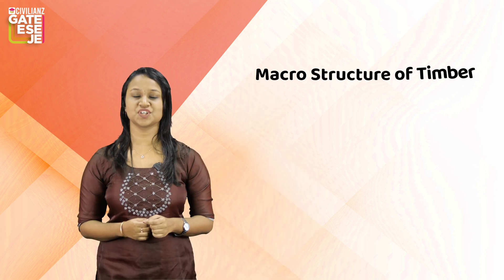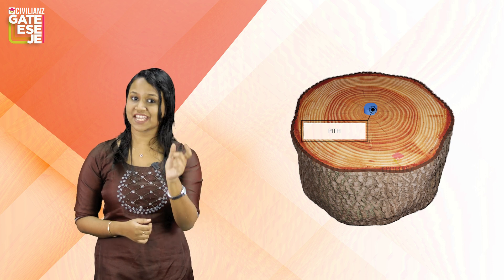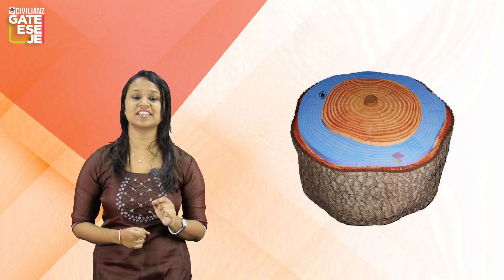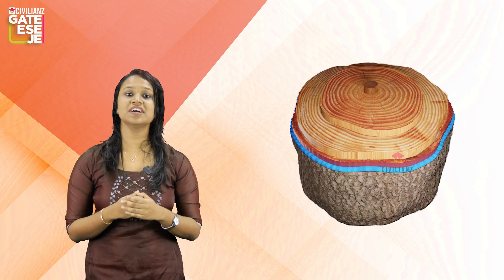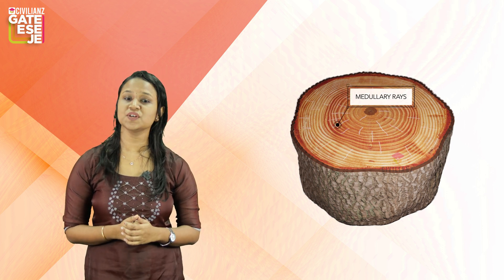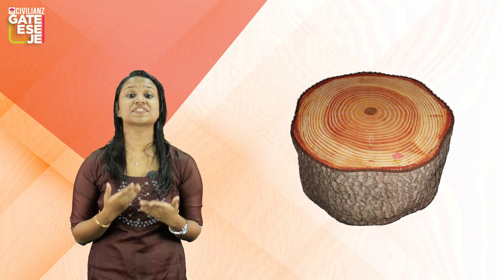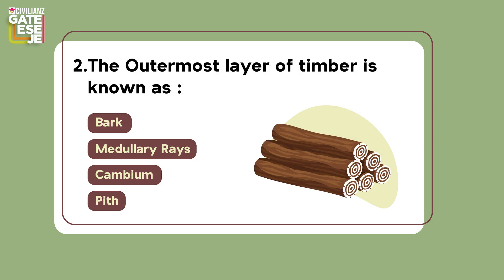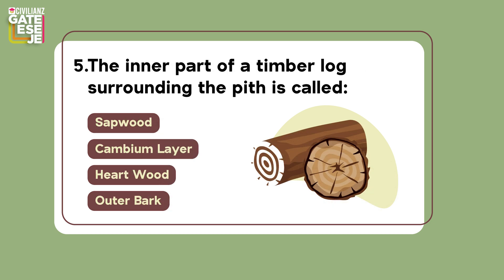Macro-structure of Timber | Building Materials | JE | ESE JUNIOR ENGINEER#ESE#GATE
Do you know that there are different layers inside timber? Do you know the significance of each layer? A question from these topics are frequently asked for SSC Junior Engineer Exams.

This video briefly describes the macro - structure of timber including different layers & its significance which will be useful for your upcoming competitive exams.

This is the Civilianz Quick Learn series for civil engineering students and job aspirants preparing for several competitive exams including Engineering services examination, Junior Engineer etc. This series share important yet confusing topics in the most simple and crisp manner.

About Civilianz
Civilianz is the No.1 GATE coaching center in Kerala for Civil Engineering Competitive exams. We offer intensive coaching for GATE - Civil, Assistant Engineer, Assistant Professor Civil, Lecturer in Polytechnic, Junior Engineer- Civil, Overseer, Tracer and all similar civil engineering competitive exams. Started in 2012, we contributed more than 3000 aspirants to Government Servants in Prestigious Departments like Kerala PWD, LSGD, Irrigation, Water Authority, Technical Education Department, Harbour Engineering Department etc.

Civilianz excels in the latest exam results of Assistant Engineer and Overseer- Civil grabbing the top ranks including First rank and lion share of Main list. Our students is taught from basic to advanced levels according to latest exam pattern and GATE Civil, Overseer Civil, PSC AE CIVIL SYLLABUS . Within a short span of time, Civilianz is referred to as the best GATE coaching center in Trivandrum . We provide coaching for AE Civil, GATE Civil, Overseer Civil exams in Kerala. We also earmarked the best results for RRB Junior Engineer in Kerala with the majority of students selected from Kerala was from Civilianz in previous recruitment. We have dedicated team of Civil Engineering faculty who handle best online live and direct classes for GATE Coaching in Kerala, Assistant Engineer Civil and Overseer Civil classes.

As a part of stepping into virtual learning side, Civilianz developed best learning app exclusively for civil engineering competitive exams- CivilApp which is a top platform consists of online live classes, best recorded classes and test series for AE and Overseer preparations. Now Civilianz emerged as best coaching centre for civil engineering competitive exams in Assistant Engineer, GATE Civil, Junior Engineer, Overseer etc. Now Civilianz have online classes for gate civilengineering juniorengineer AssistantEngineer, Overseer, gatecivilengineering , JuniorEngineer etc. in CivilEngineering Stream

Learn from the Best Civil Engineering Coaching Centre !